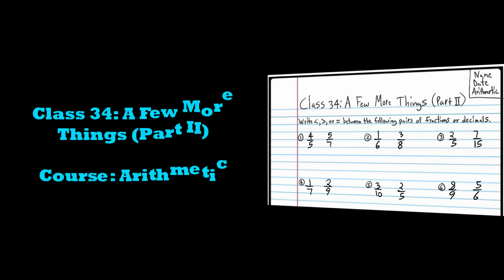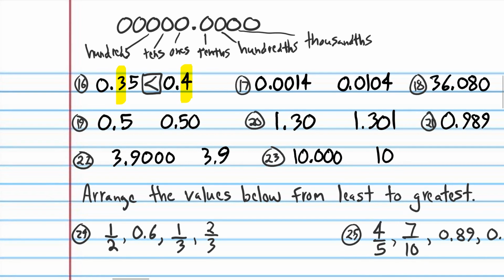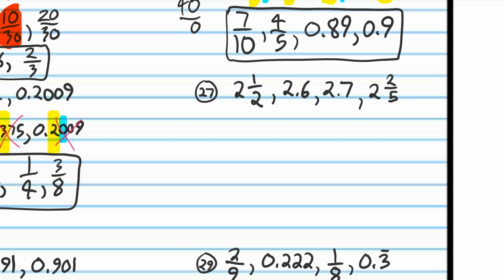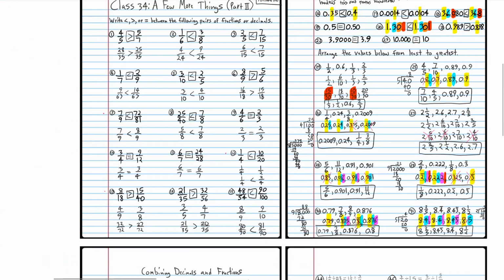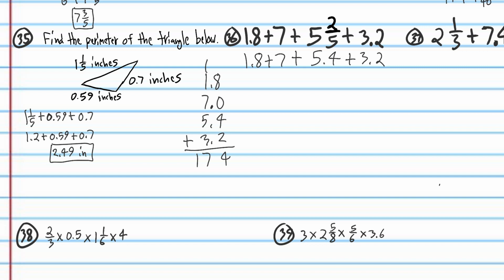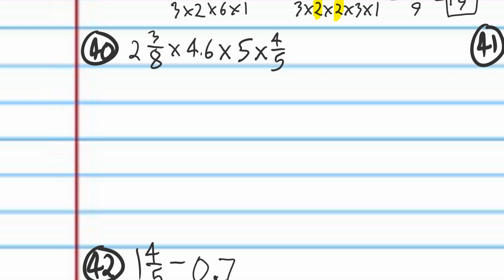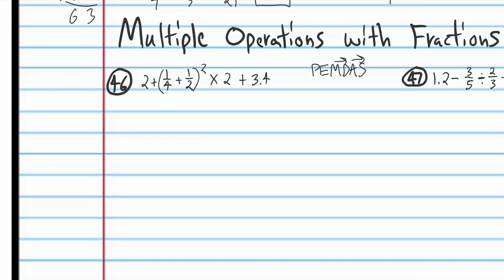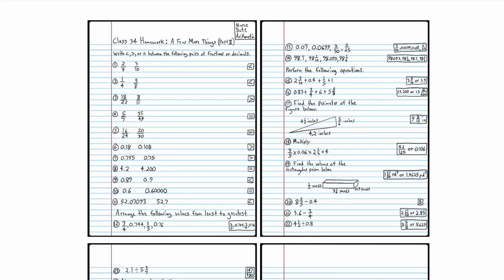Arithmetic Course--Class 34: A Few More Things (Part II)